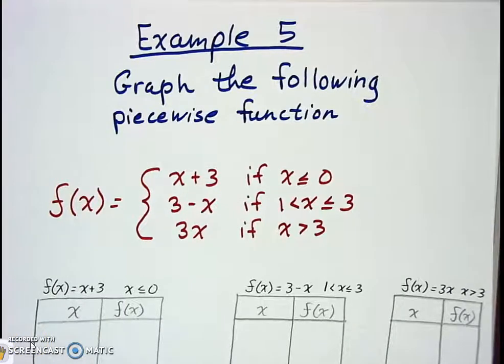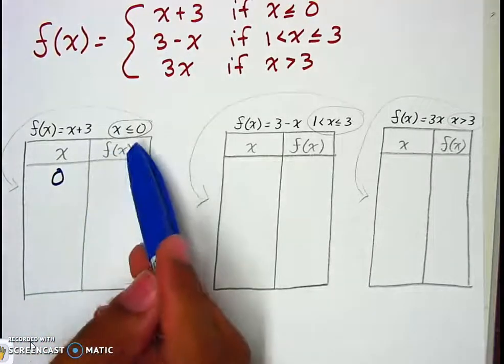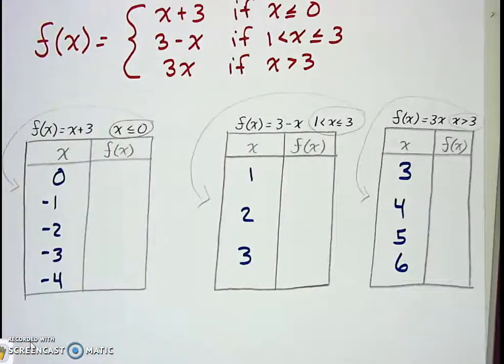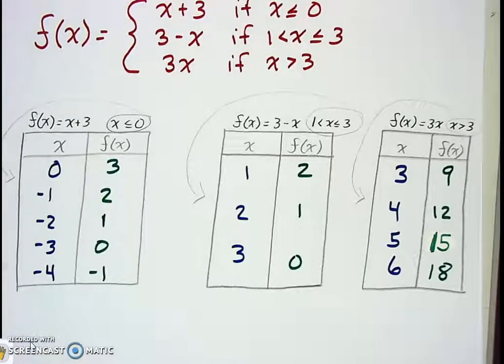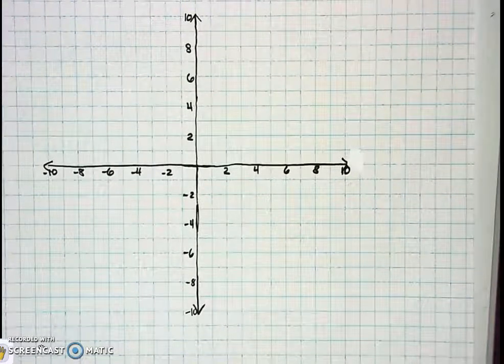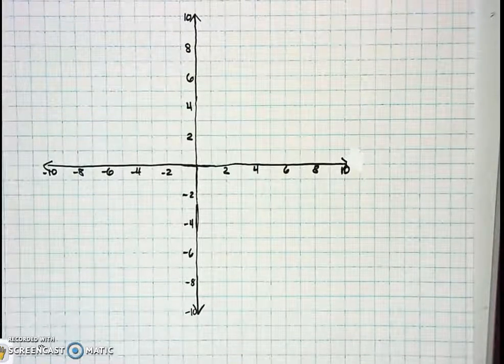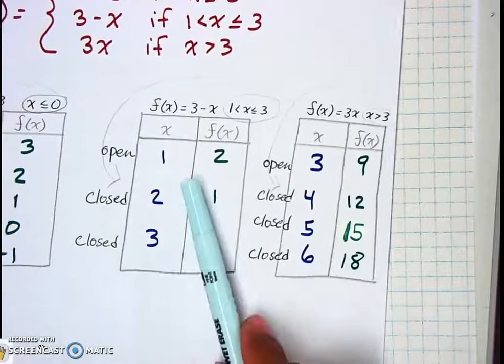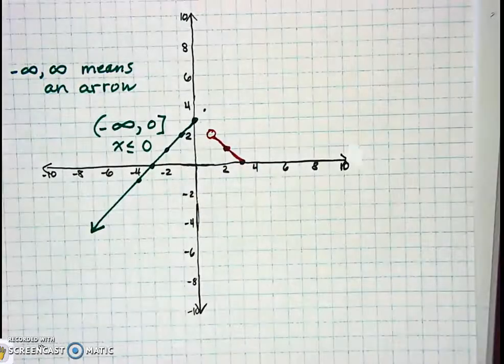Example 5 graphing Piecewise Functions